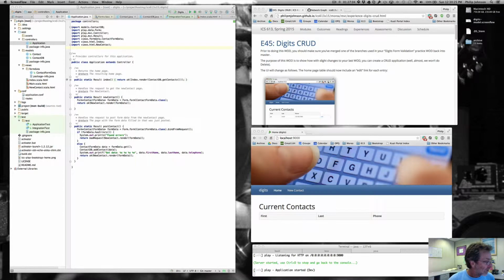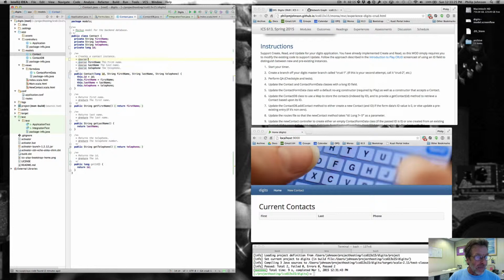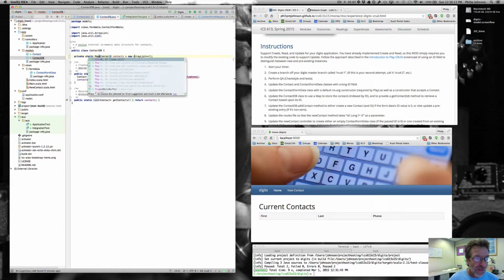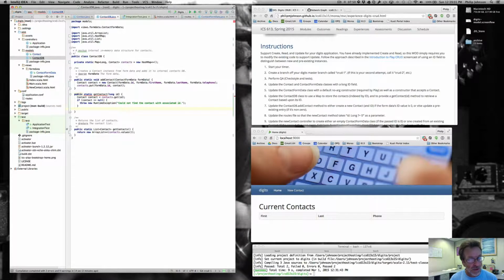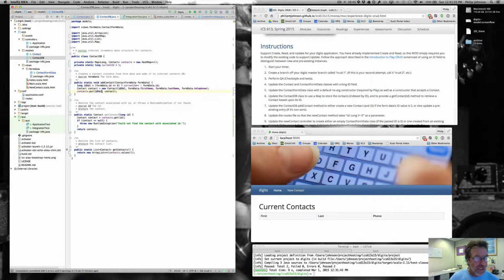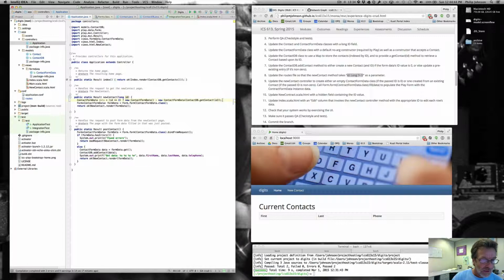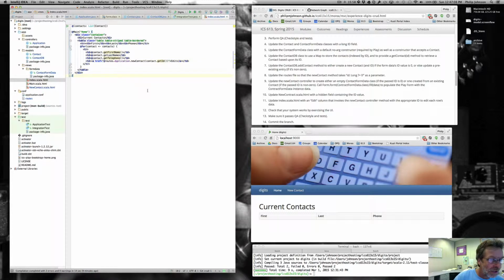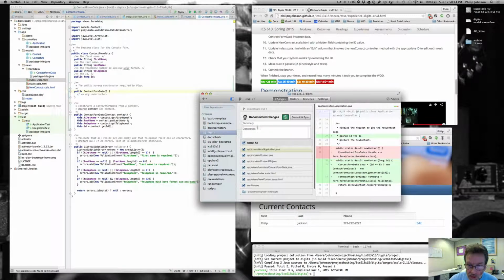E45: Digits CRUD